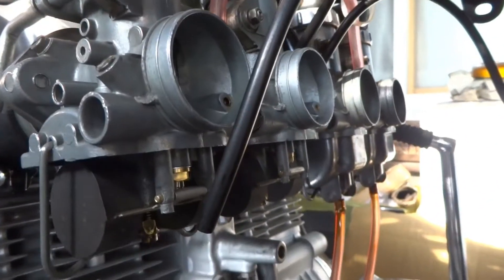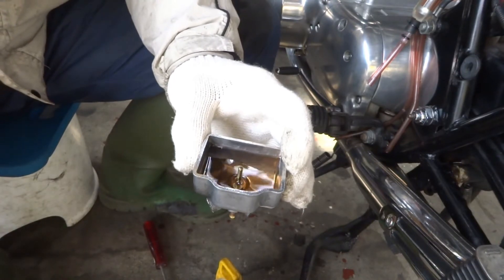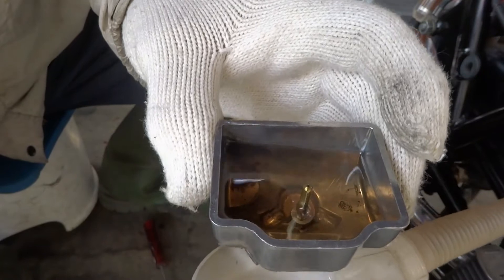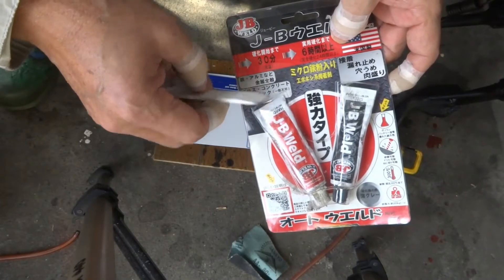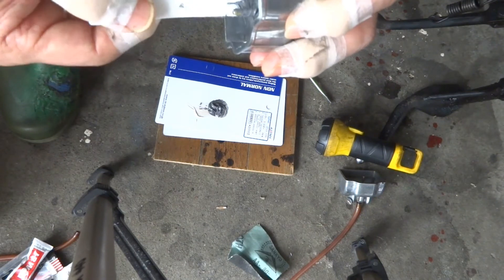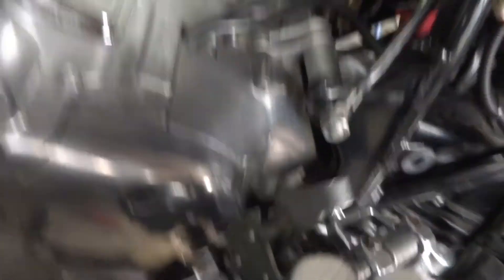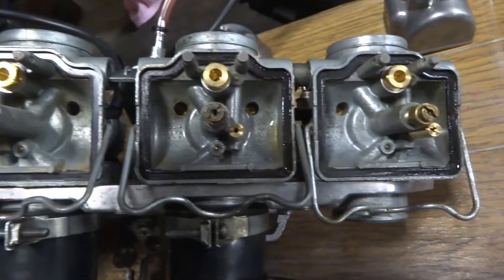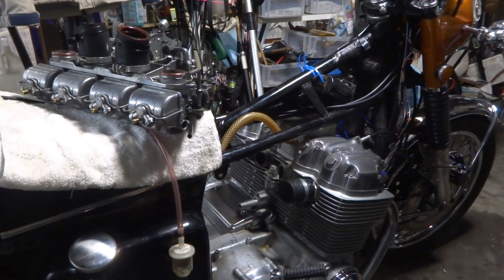ヤフオクで落札したバリバリ固着K1キャブ分解『その5』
キャブのガソリン漏れは意外なところでした。
このインシュレーターはエンジンに入らず参りました。